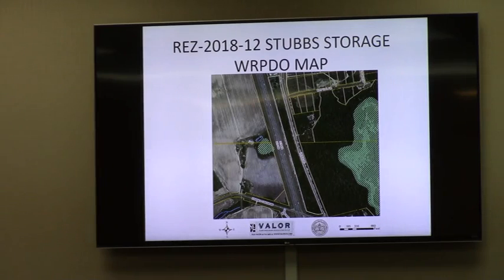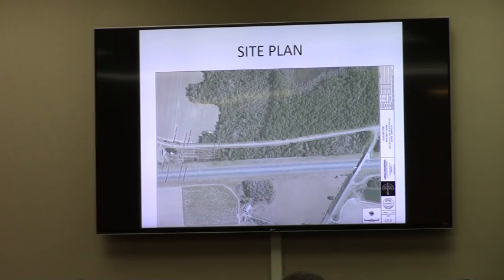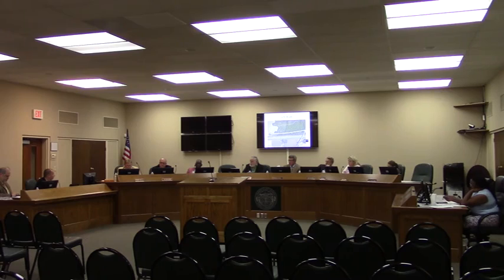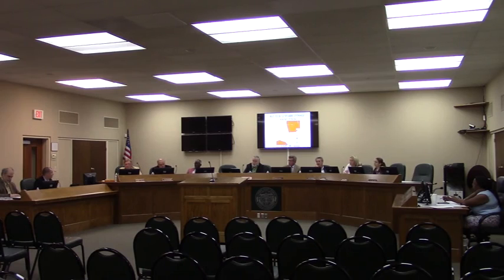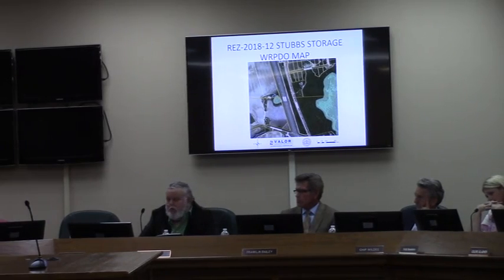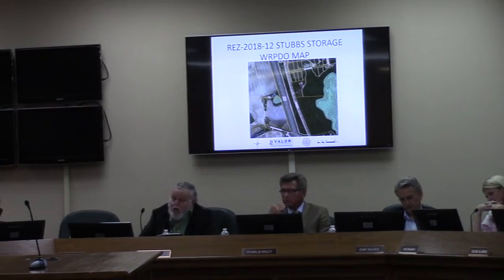5. REZ-2018-12, Harry S. Stubbs 6125 Union Road E-A to C-G @ GLPC 2018-05-29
Regular Session, Greater Lowndes Planning Commission (GLPC)
 Valdosta, Lowndes County, Georgia, 29 May 2018.